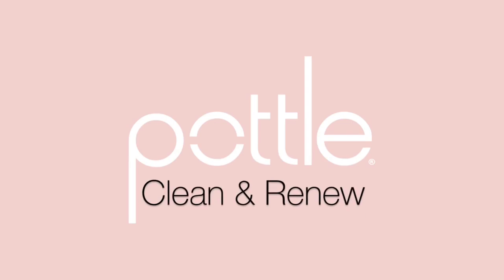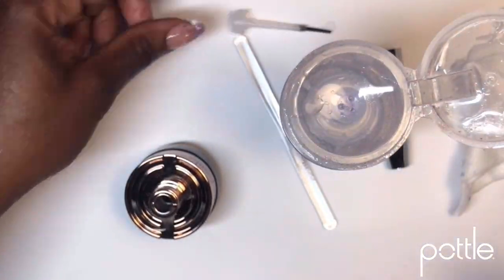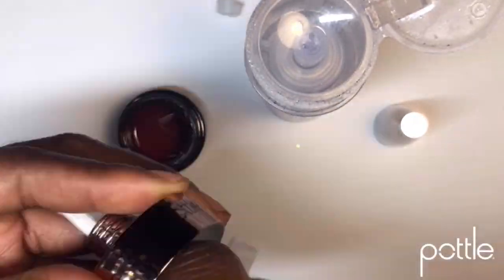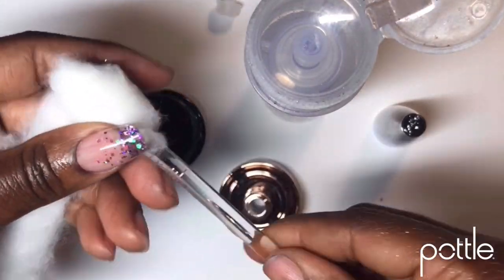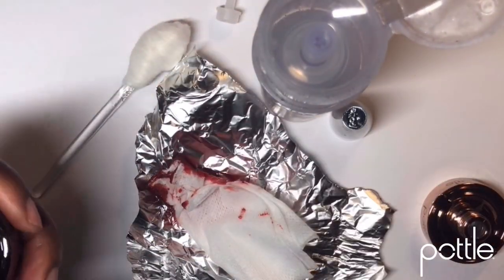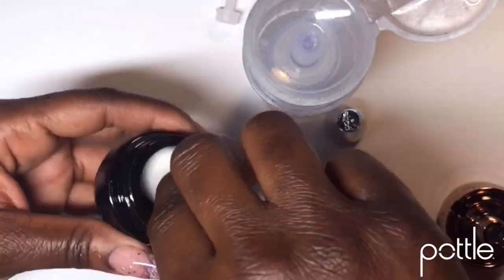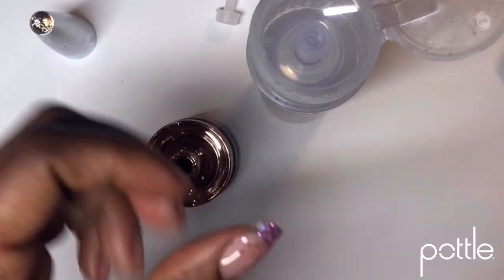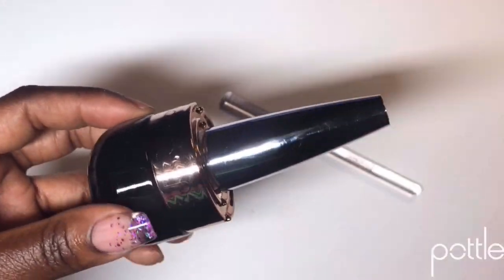How to Clean and Renew the Pottle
The Tupperware of beauty! Reuse and refill your Pottle for other beauty mixes. Its not a pot, its not a bottle. its a Pottle! The Pottle stands four inches tall and 1.8 inches wide, tall chrome top, interchangeable applicator, rose gold MidiKapTM, finished with a reinforced glass base that holds 20 ml.

This patent pending gem simply joins each member by thread, that’s right... twist your way to freedom gur! Use our glass wand as a stirrer or applicator…place in the freezer before applying your signature under eye mask. With Pottle you can buy in bulk or whip up something new in this chic vessel. Pottle will help reduce the number of nail polish bottles/beauty containers in your beauty wardrobe.

There’s no one perfect brand, well... except this one, now can we take what we love from each, then customize to create the perfect color combination.Where can we store our polish to gel conversions or add pigment and glitter without making a mess? How many times must we mix our makeup or nail color combinations on foil or palettes? Having to clean up or throw away good product is the worst! Let’s live our best lives ... save money and cleanup time ... Pottle it!